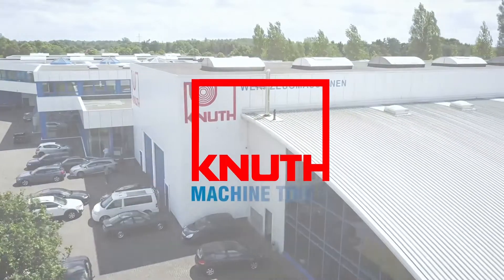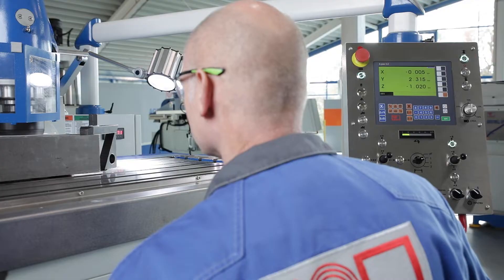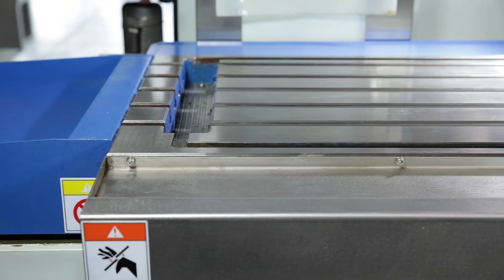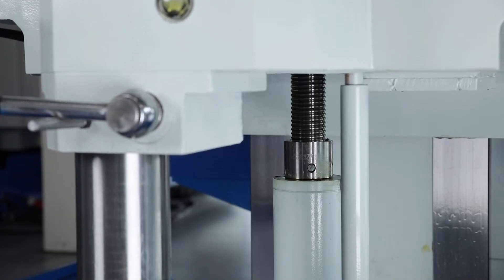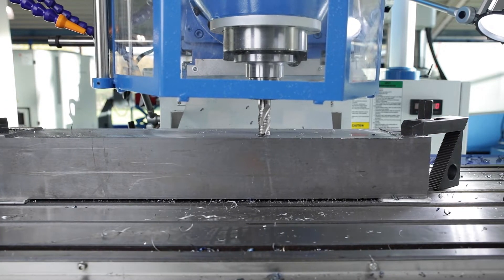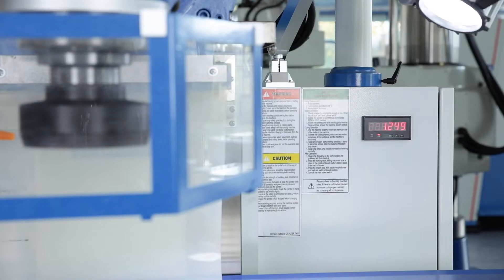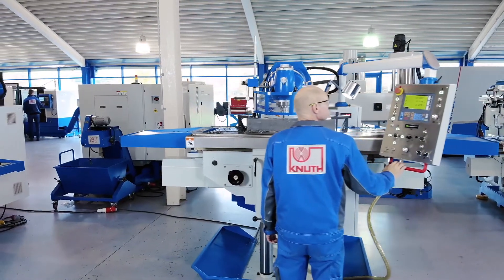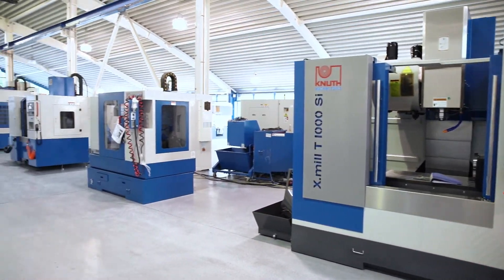KNUTH Servomill® UWF 1200- Milling head in HURON design, large work area + extended functions